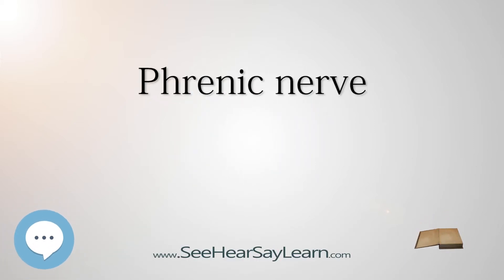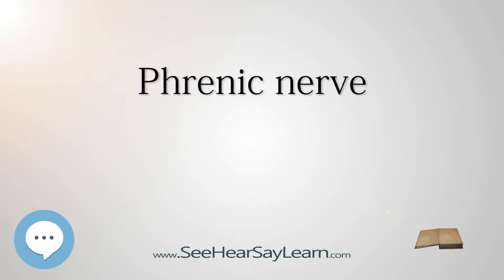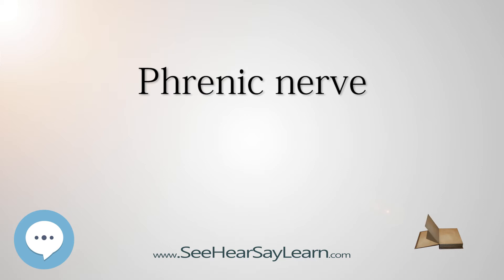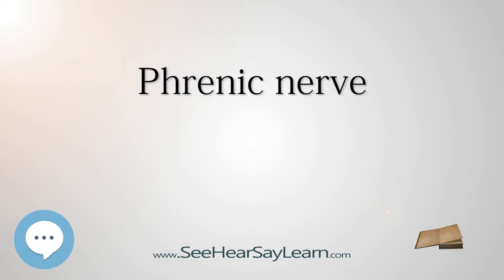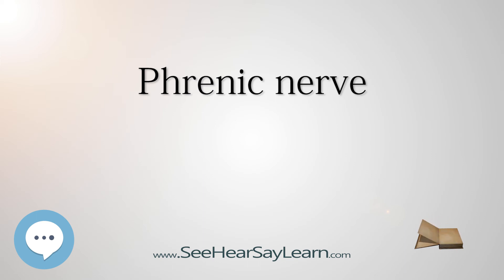Phrenic nerve - Know It ALL 🔊✅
This video is about "Phrenic nerve". This video series is something special. We're fully delving into all things everything. This breaks from merely pronouncing and discussing and goes further to deeply understand words and ideas.